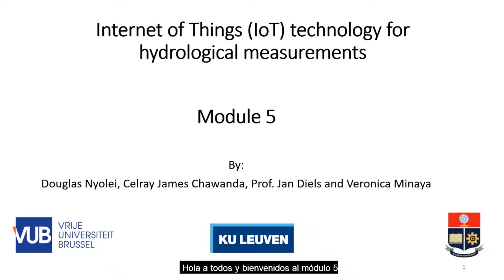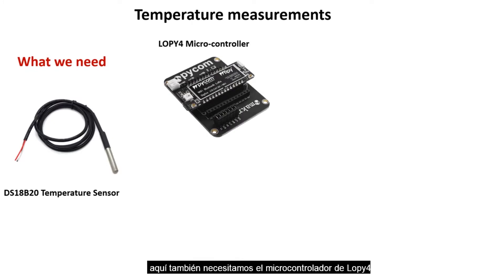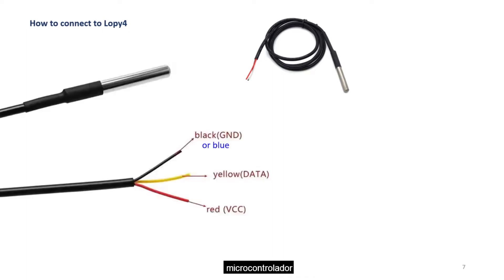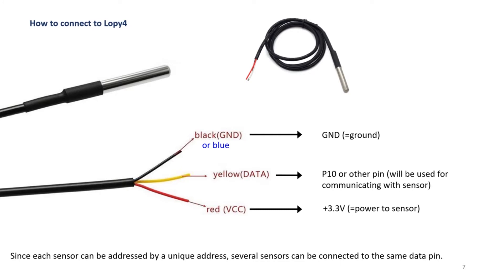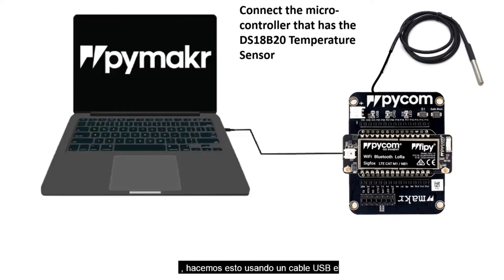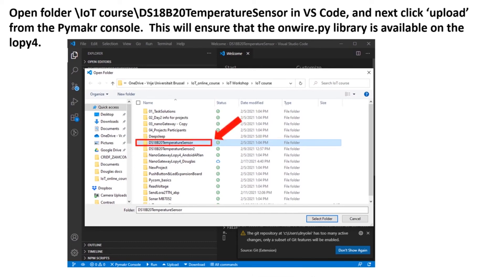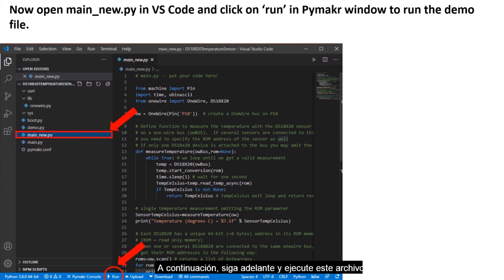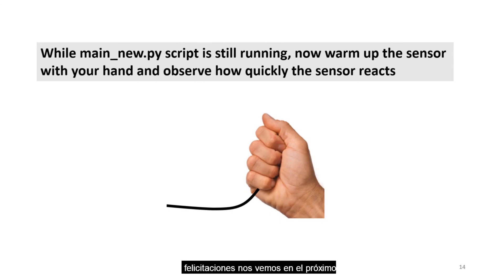IoT Training - Module 5 - Building the First IoT Basic System_Spanish Subtitles